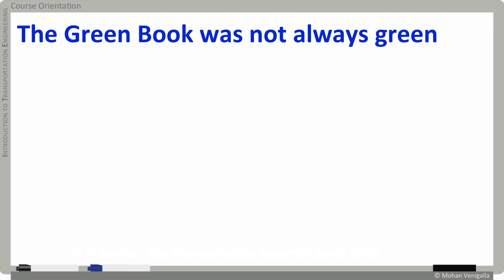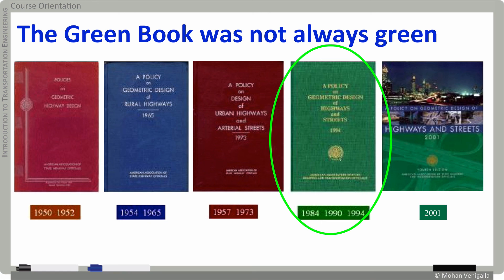Course Orientation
George Mason University, CEIE360, Fall2015:
Introduction to (Highway) Transportation Engineering